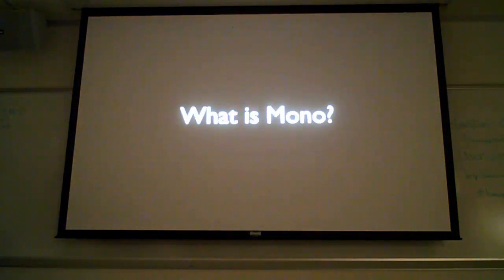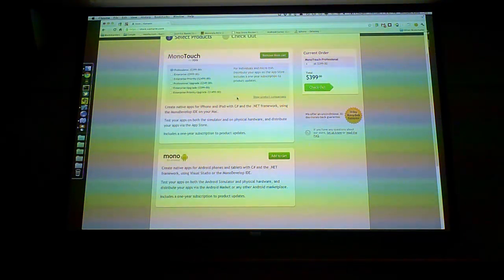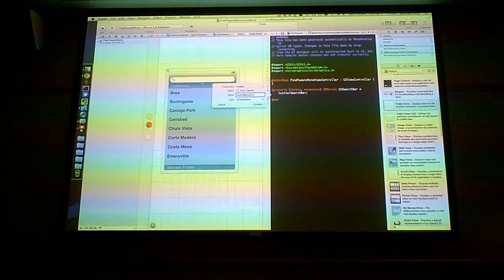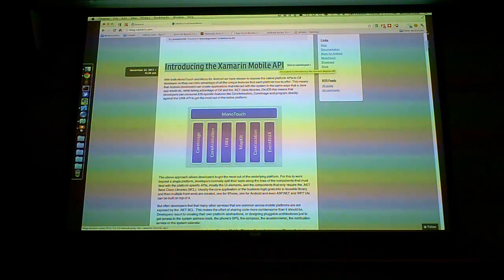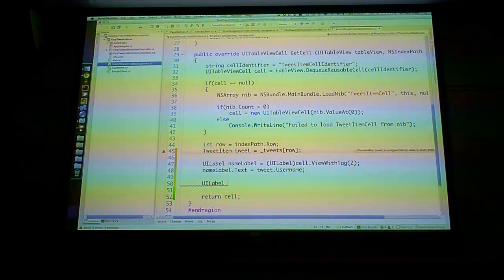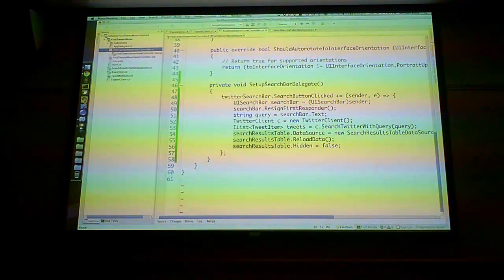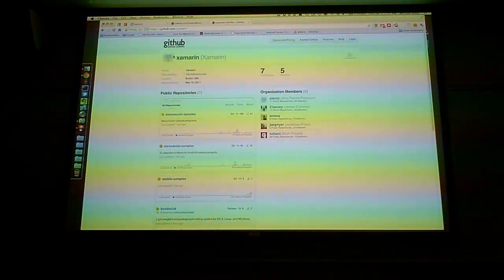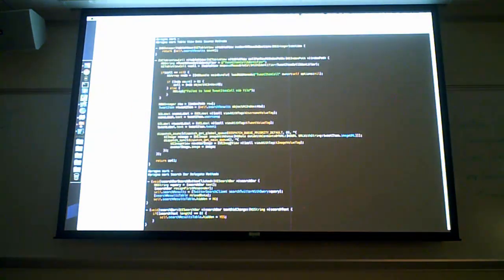Intro to iPhone Development with MonoTouch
Michael Koby's presentation at the Houston Open Dev User Group on  December 1st, 2011.

With MonoTouch, you can leverage your existing .NET C# skill set to create functional iPhone applications that you can also sell in the iPhone App Store.  During this presentation, Michael will be giving an overview of MonoTouch, a brief introduction to Mono, the framework that MonoTouch is built on, and will even rebuild the Twitter search application that be built last month using C# and MonoTouch.